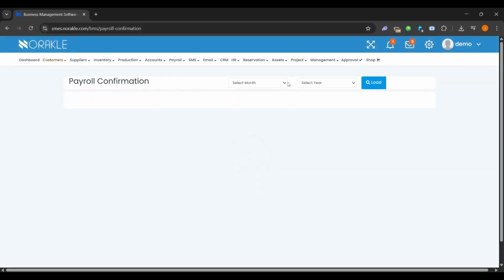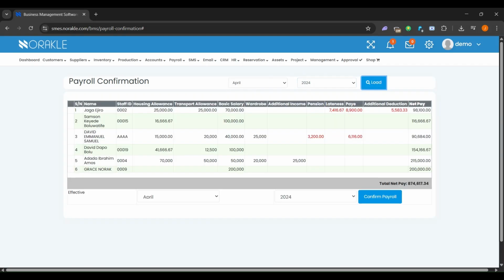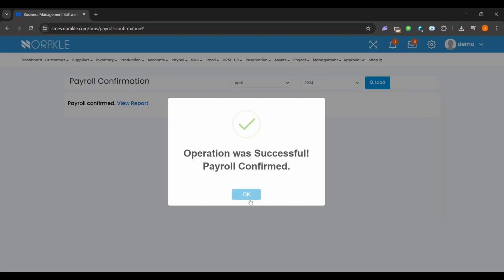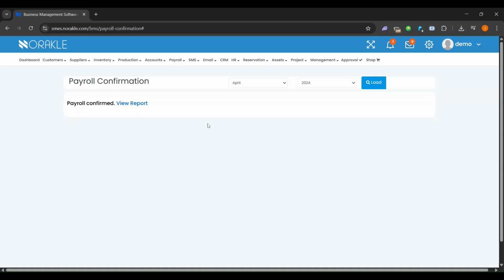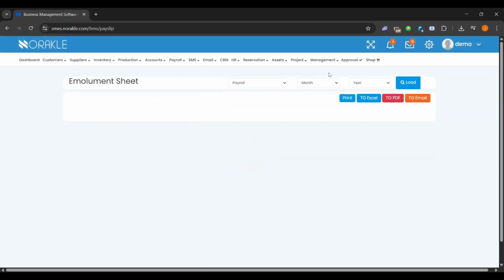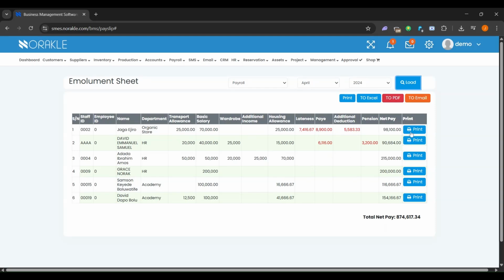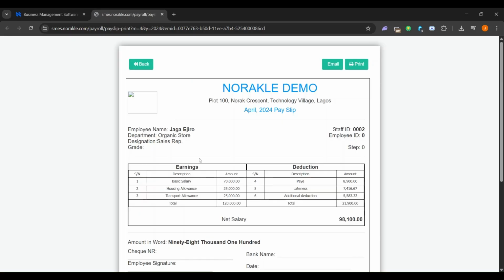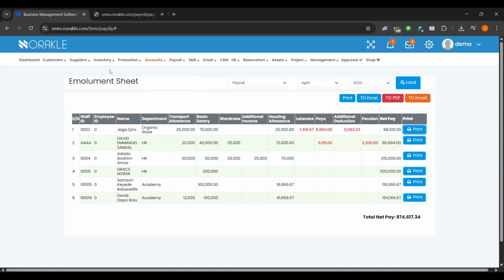Norakle - Payroll Confirmation and Report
In this tutorial, you'll learn how to confirm payroll and generate payroll reports using Norakle ERP. This guide walks you through reviewing payroll details, confirming payments, and accessing accurate reports for record-keeping and analysis.

📌 What You’ll Learn:
✅ How to confirm payroll for employees
✅ How to generate and export payroll reports
✅ Tips for verifying payroll accuracy